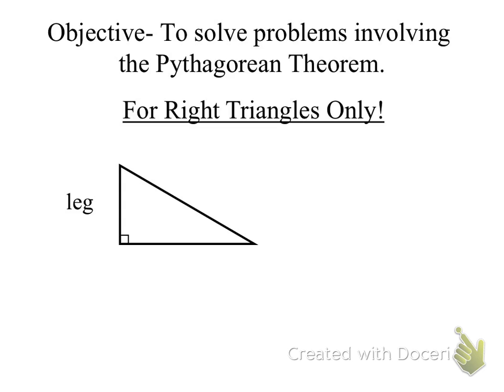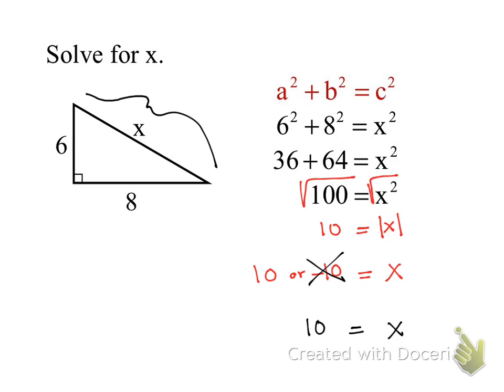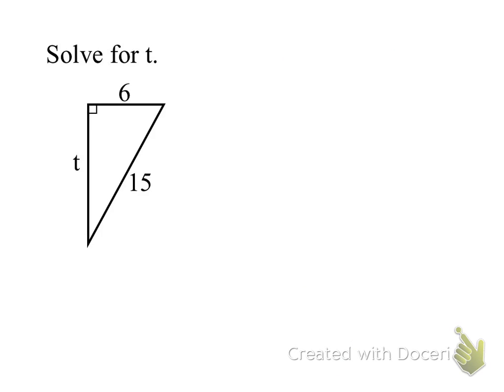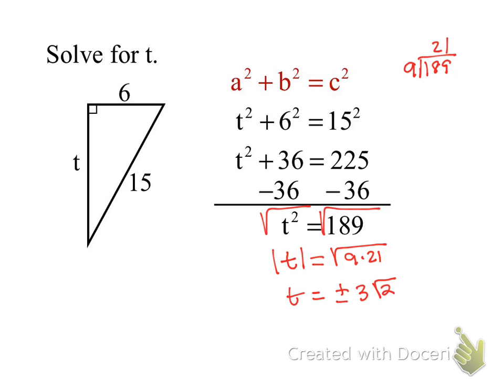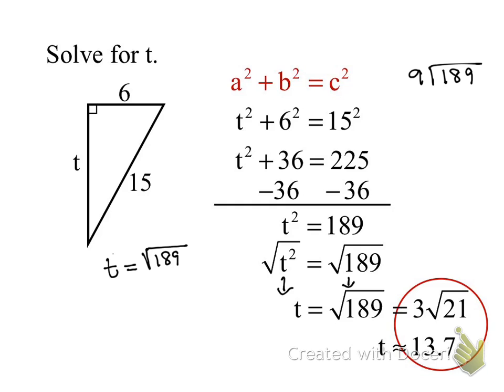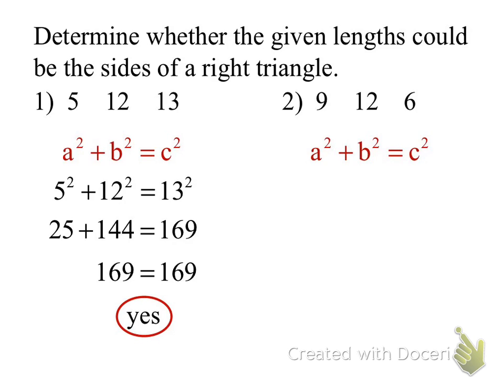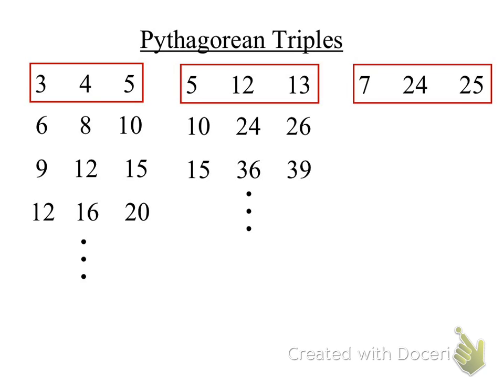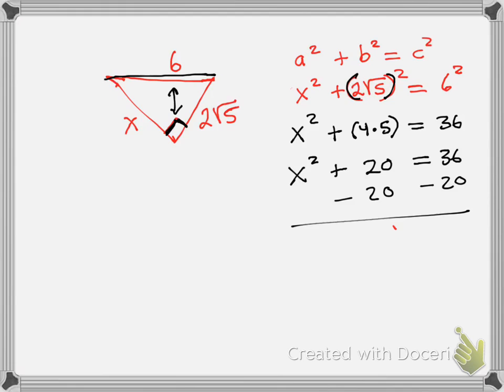11-7 Pythagorean Theorem Video